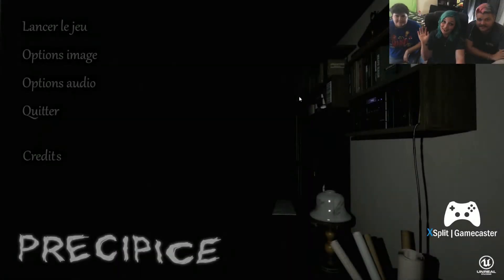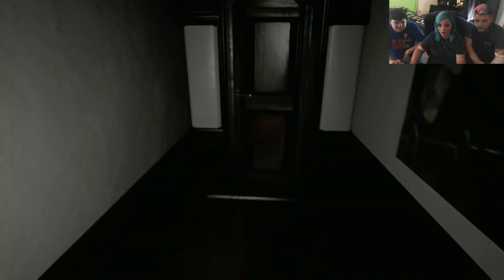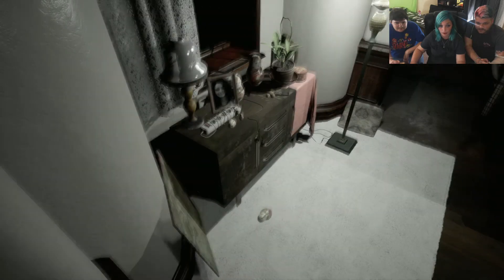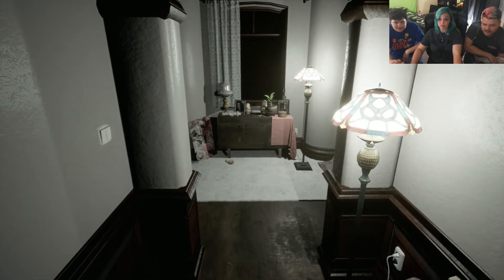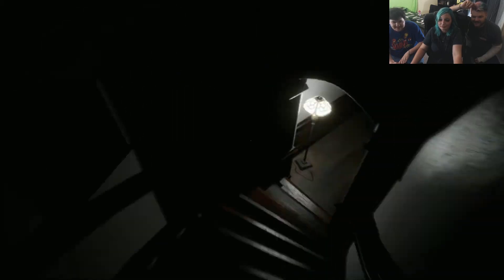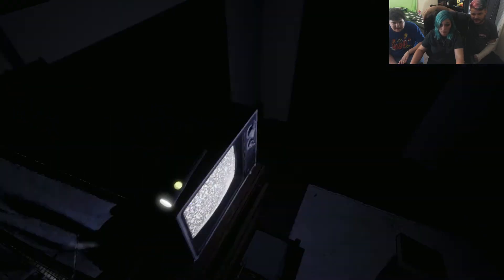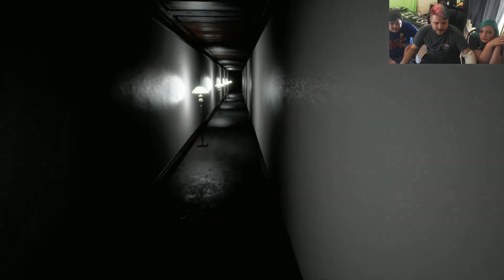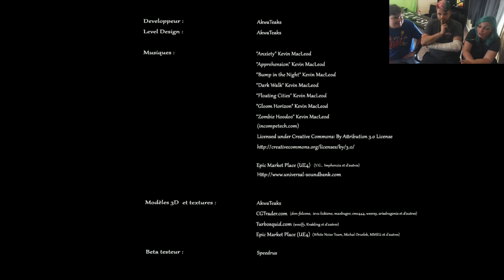So Scary I Cried (Just like PT): Precipice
It's been a long time since something made me cry! If you wanna give the game a try it's on gamejolt and the link it right below!